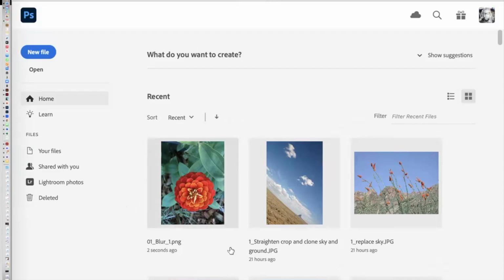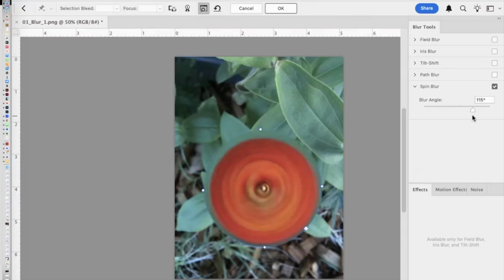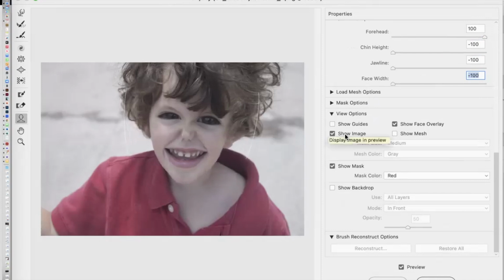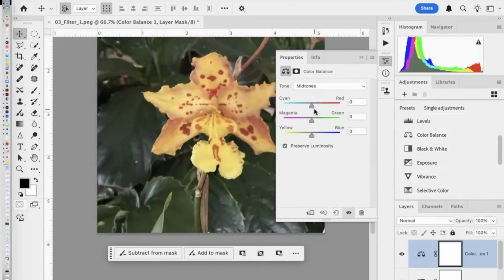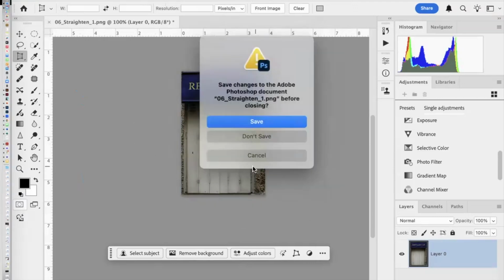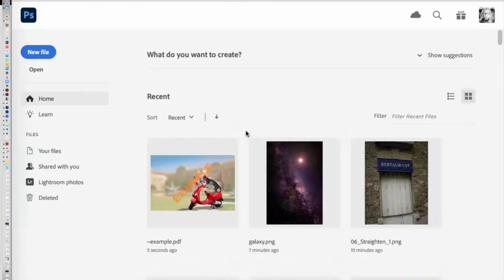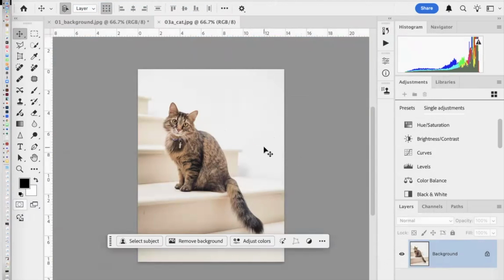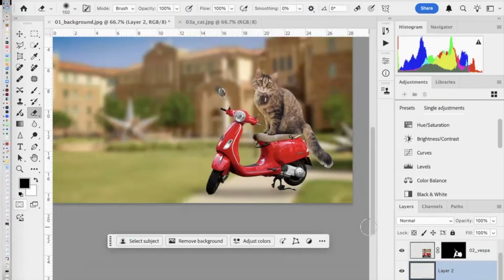14 Photo advanced lab